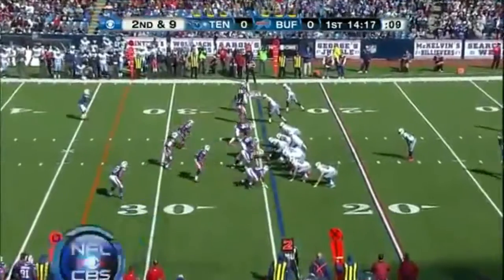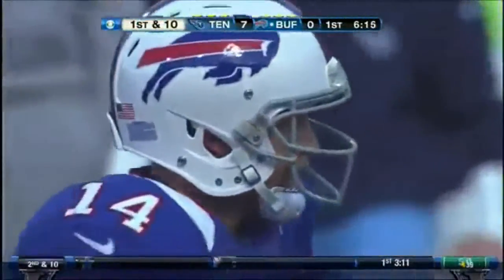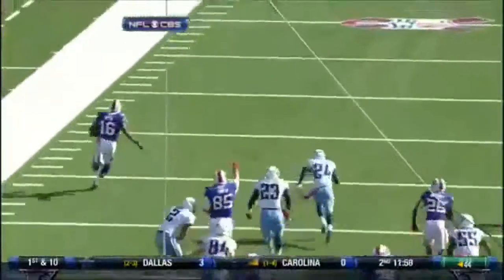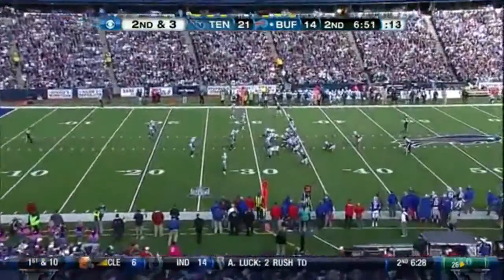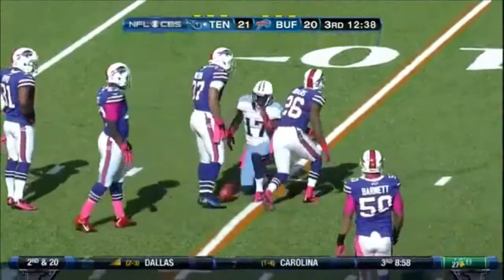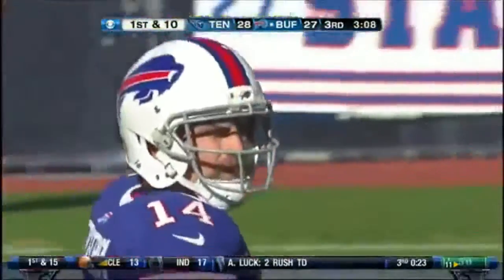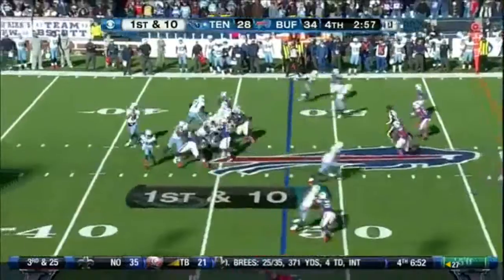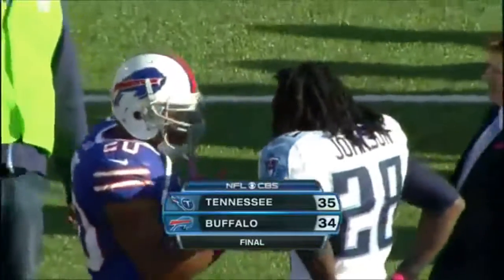2012 Tennessee Titans vs Buffalo Bills October 21st 2012 Highlights